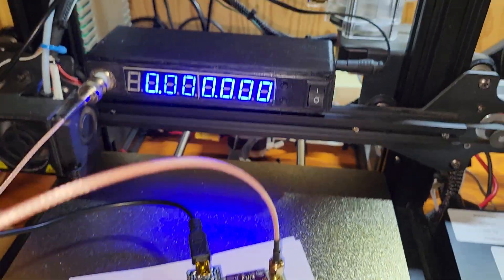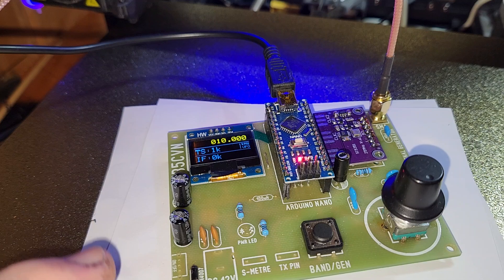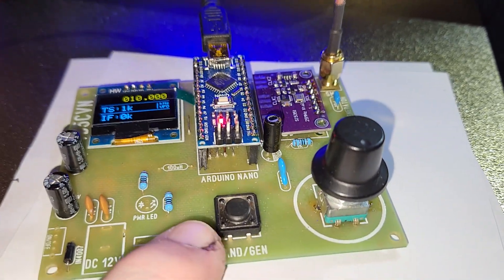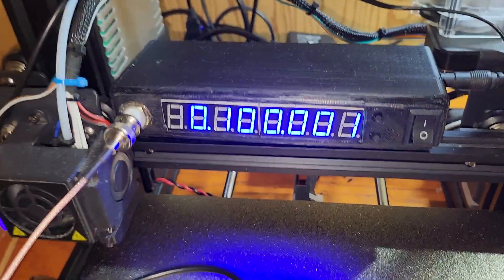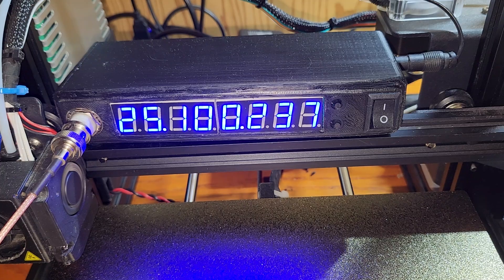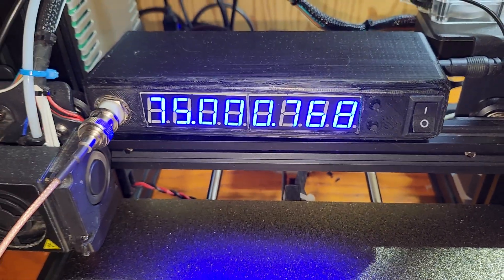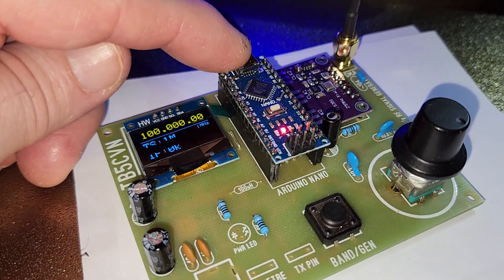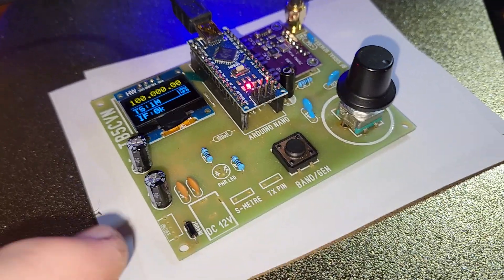Some cool electronics modules.